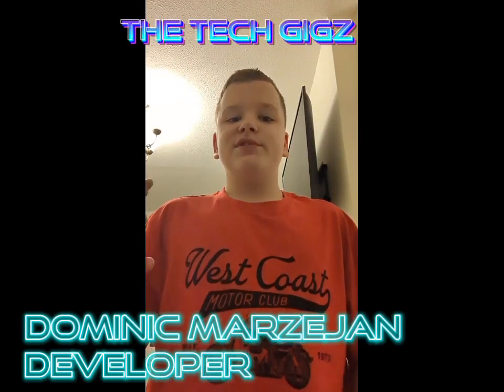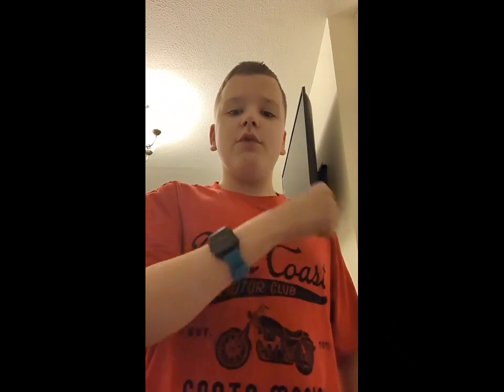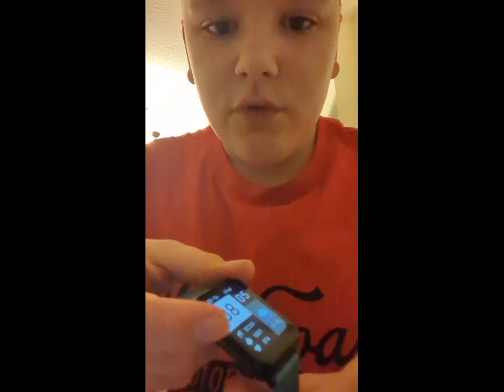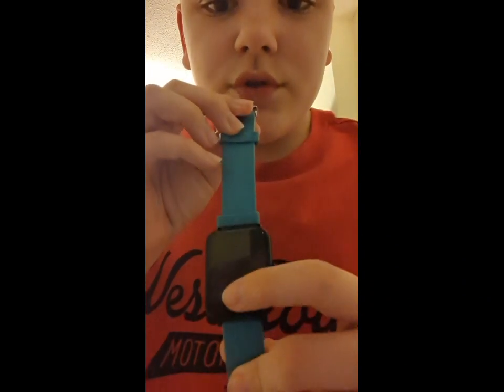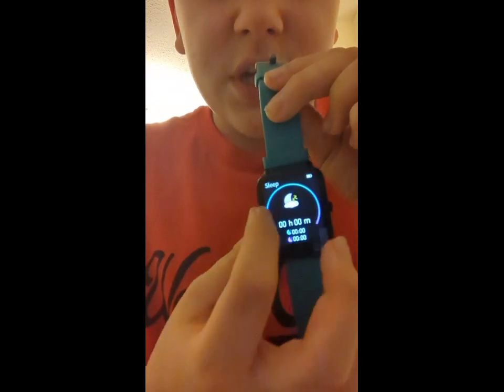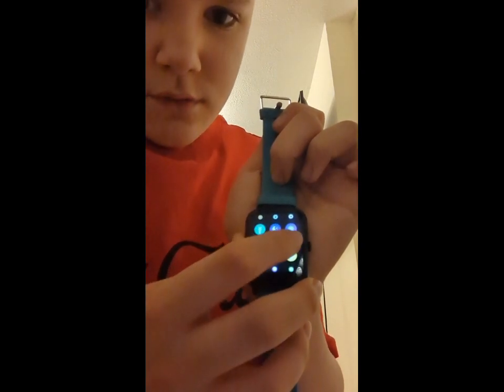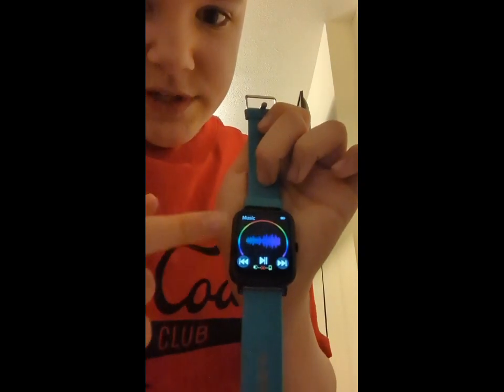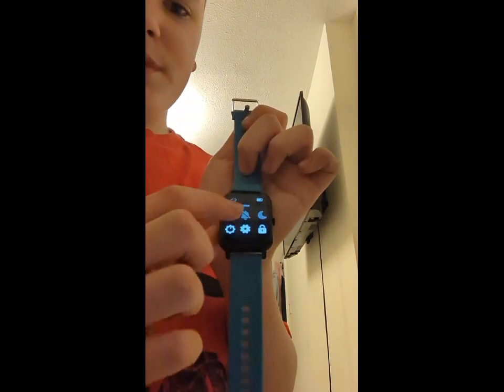(another repost) Dominic TV 2023 Example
2nd repost